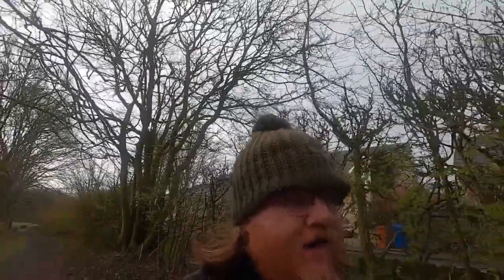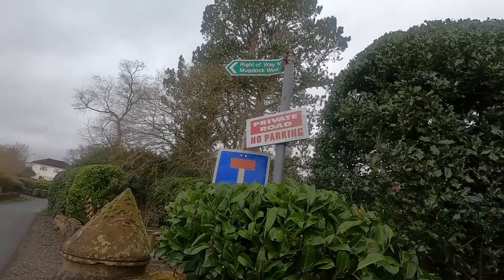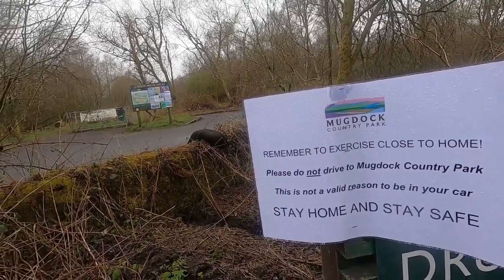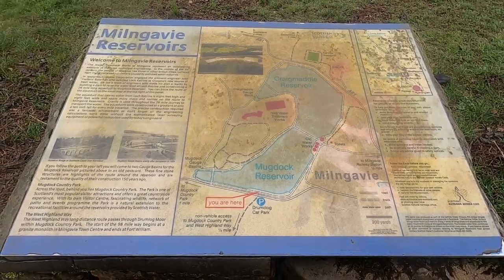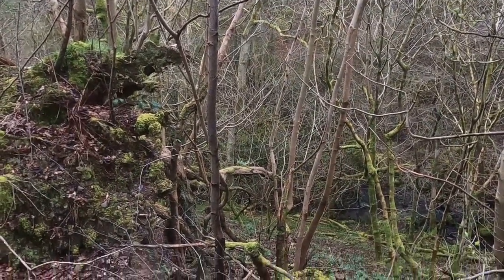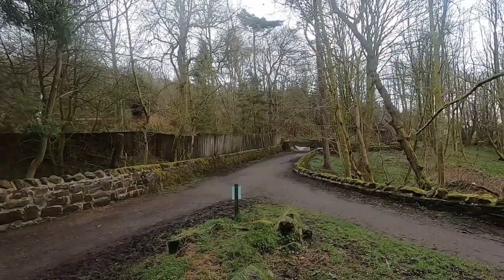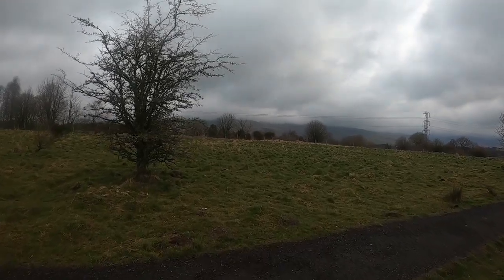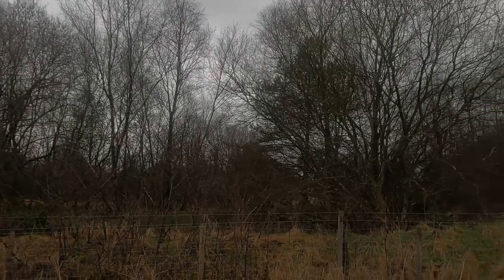Hike Rhymes 1b: Livin' La Vida Local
In part 2, the North leg of the compasschallenge, I take a responsible walk from home, looking at some empty car parks, exploring the edge of Mugdock Country Park and encountering some unexpected "wildlife".